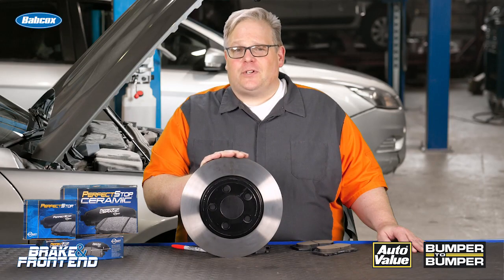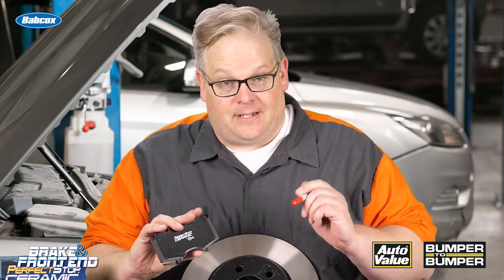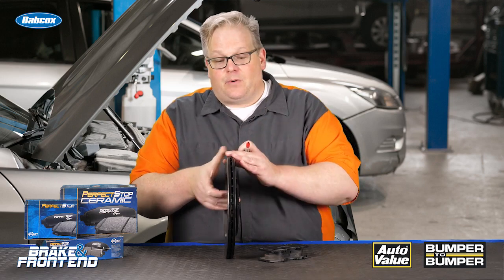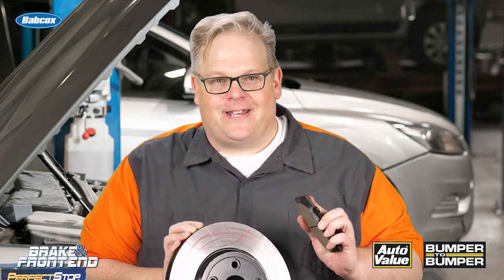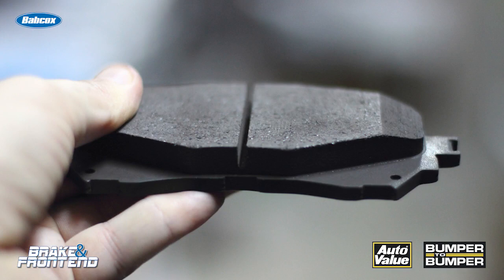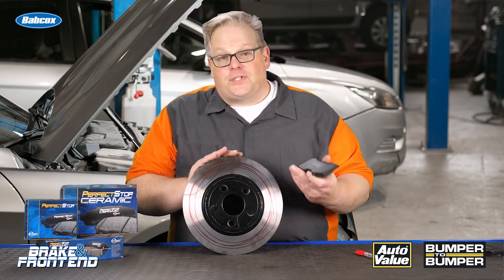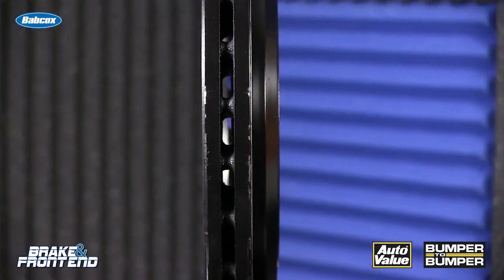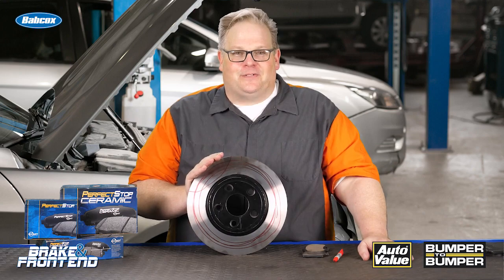Understanding The Relationship Between Brake Pads & Pulsation | Tech Minute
Brake pads and rotors turn forward motion into heat using friction. Different friction formulations create stopping power using either adhesive or abrasive friction. Andrew Markel discusses how ceramic and semi-metallic brake pads can improve rotor wear in order to reduce disc thickness variation and pulsation.